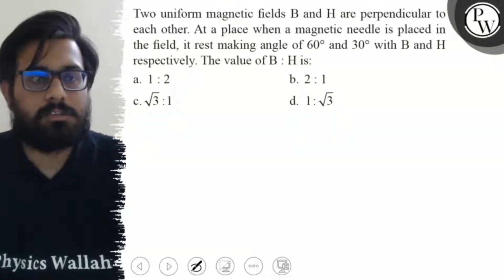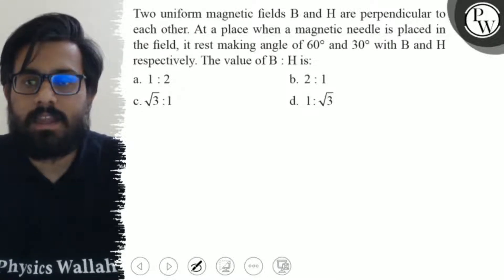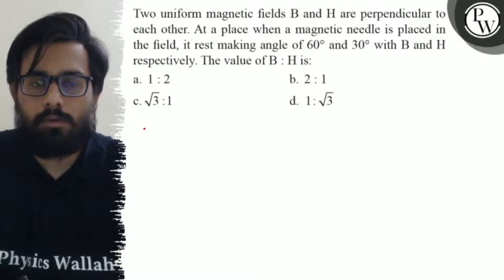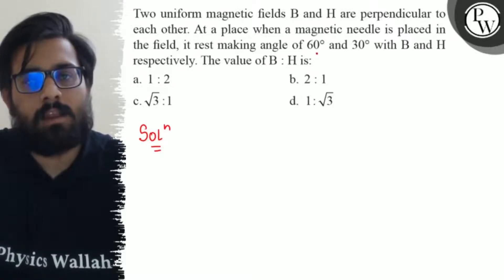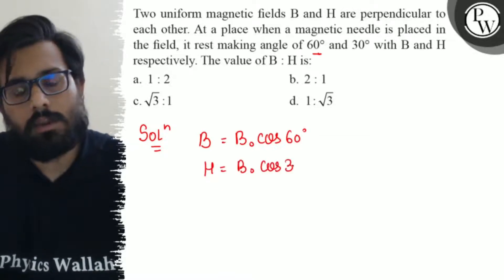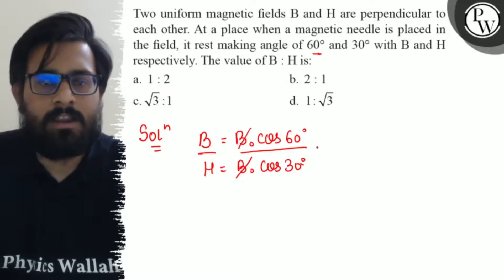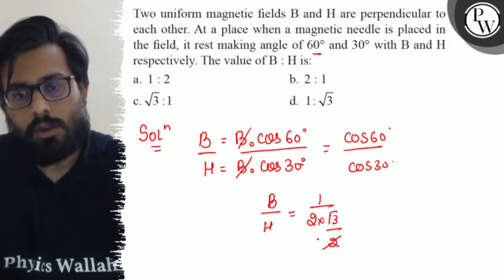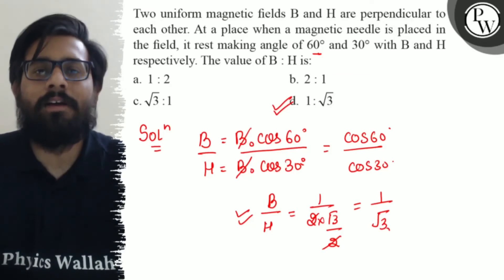Two uniform magnetic fields B and H are perpendicular to each other. At a place when a magnetic n...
Two uniform magnetic fields B and H are perpendicular to each other. At a place when a magnetic needle is placed in the field, it rest making angle of 60^∘ and 30^∘ with B and H respectively. The value of B: H is:
a. 1: 2
b. 2: 1
c. √(3): 1